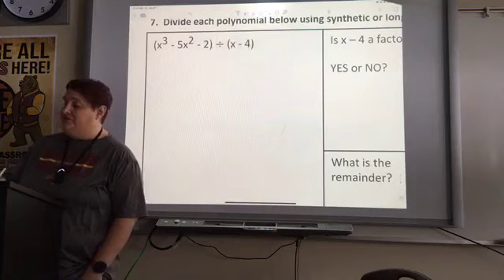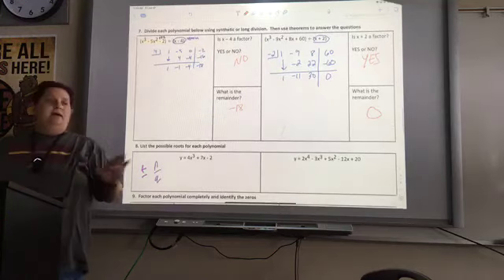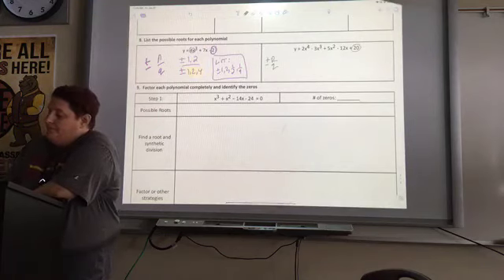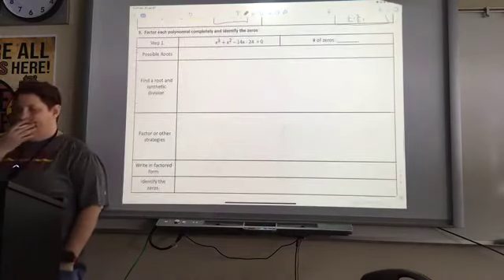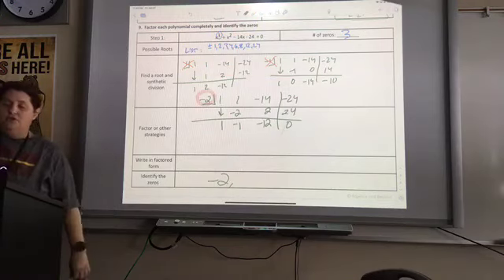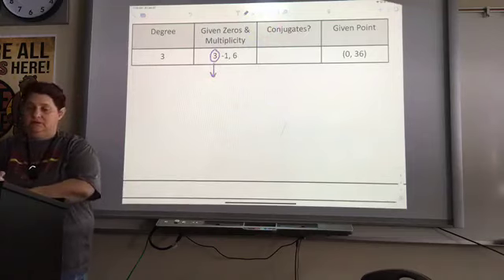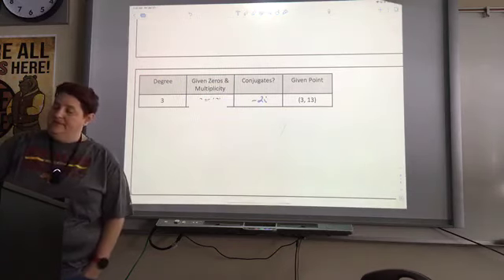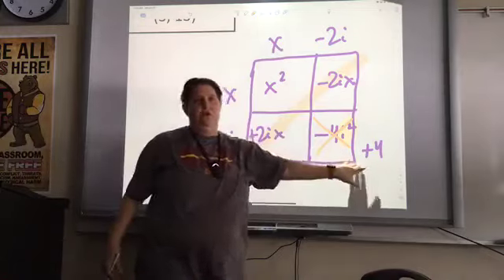Unit 3 Study Guide Part 2